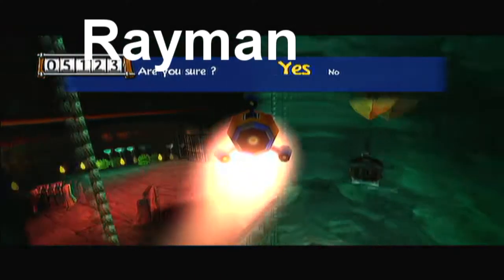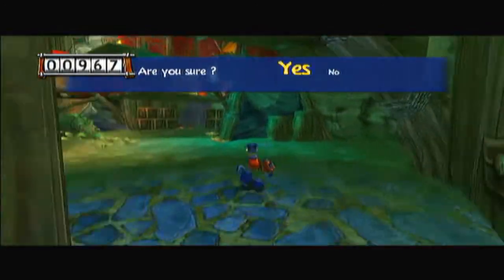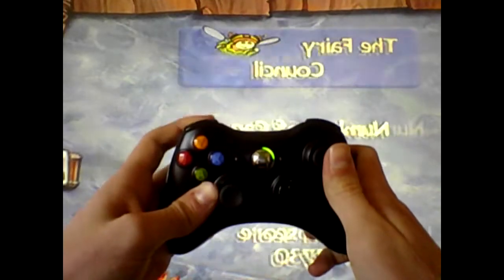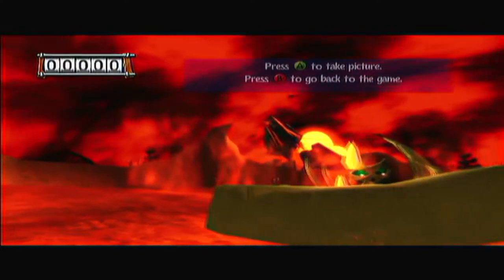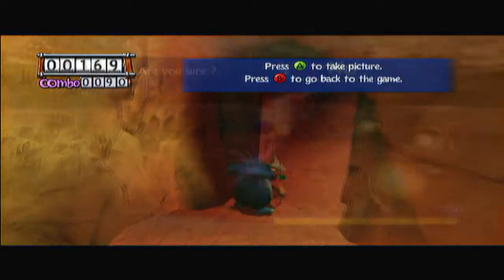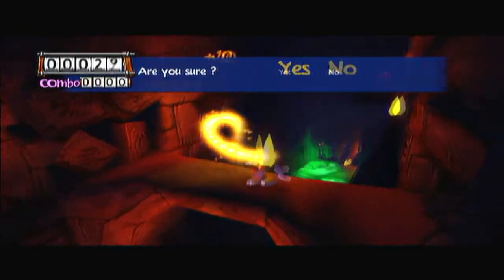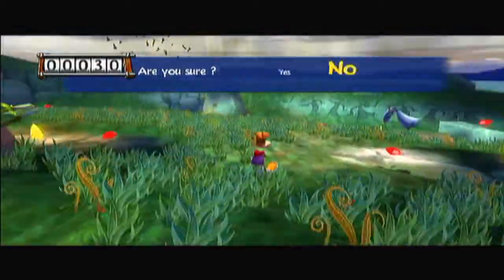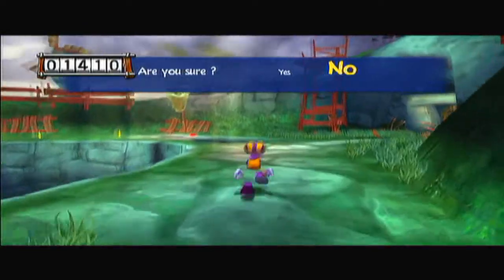Rayman 3 HD PCM Tutorial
In this video, I talk about Playable Camera Mode, how it works, and how to do it. You should listen.